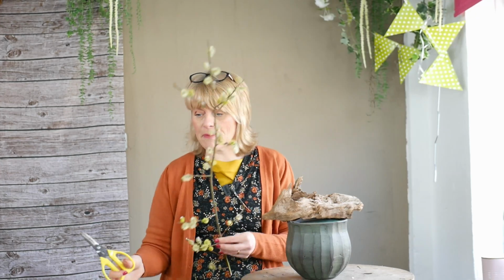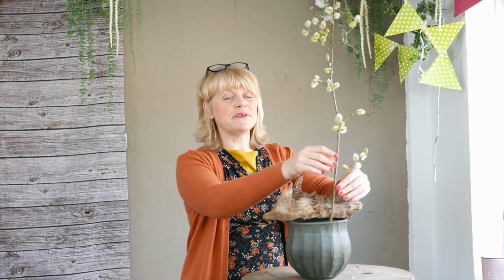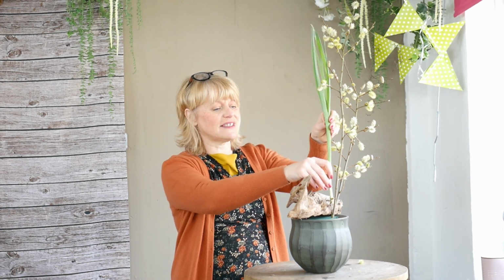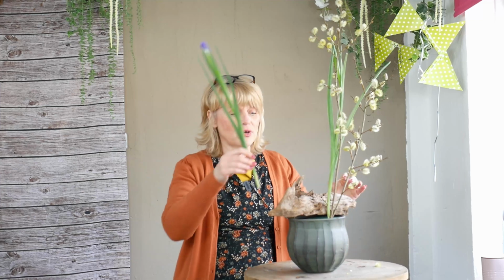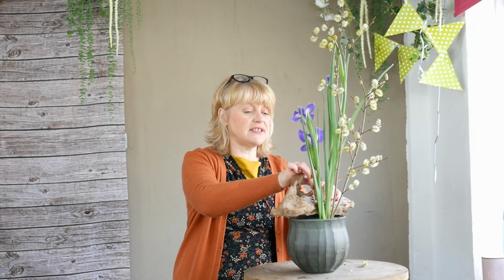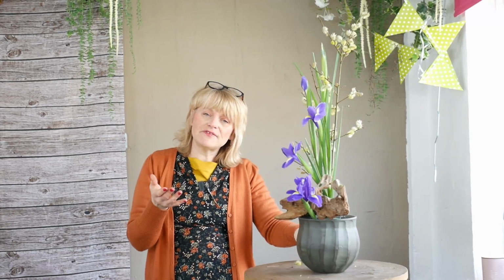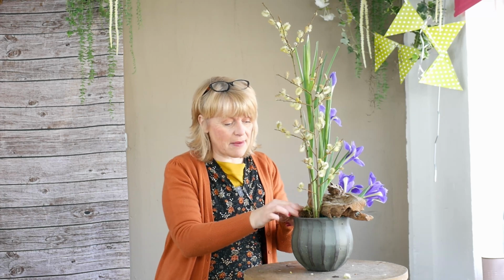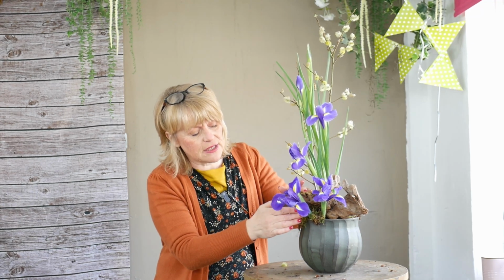How to Create a Simple Flower Arrangement with Supermarket Irises 🌸 Easy Step-by-step DIY Tutorial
Dive into the simplicity of floral art with this easy-to-follow guide, designed to bring the beauty of spring directly into your home. 🌸

In this video, I'll guide you step by step on how to transform everyday supermarket flowers into a sophisticated floral design. Inspired by the tranquil aesthetics of ikebana, this tutorial is tailored for anyone looking to infuse their space with the grace and simplicity of spring.

Perfect for enthusiasts of all levels, this video promises a relaxing, enriching experience that will elevate your floral arranging skills with a focus on minimalism and natural elegance. 💐

💐 Key Learnings:
      -Embracing the beauty of simplicity with supermarket Irises.
      -Crafting a visually appealing arrangement that embodies the spirit of spring.
      -Techniques for achieving balance and elegance with minimal components.
      -Tips for sustaining the freshness and beauty of your iris arrangement.

🌟Timestamps:🌟
00:00 - Introduction
01:44 - Arranging Irises
02:44 - Floral Foam and Sustainability
06:26 - Final Touches

🛒Products/Items used:
Ceramic flower pot
Floral foam
Iris
Goat Willow
Moss
Bog wood

🔗 Recommended tools:
Agra-wool Floral foam -
Floral Foam -

🌸 Dive Into Our Iris Arrangement Discussion:
      -Which flowers do you pair with irises to celebrate spring in your arrangements?
      -How do you use minimalist principles to enhance the natural beauty of spring flowers in your decor?
      -What unique natural elements do you like to incorporate with irises for a touch of rustic elegance?
Let's share and explore creative ideas for incorporating irises and other spring flowers into our arrangements.